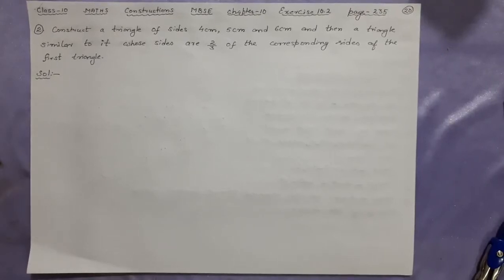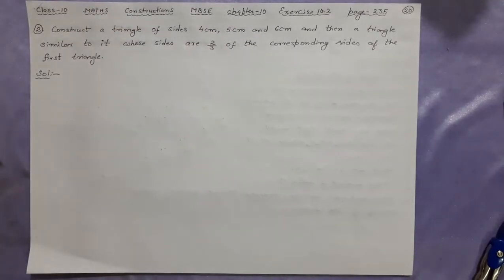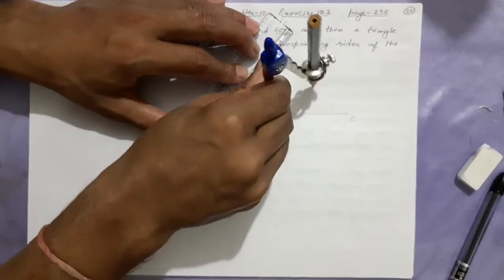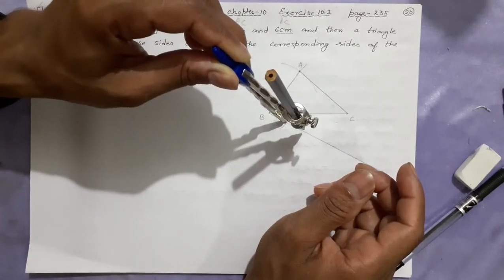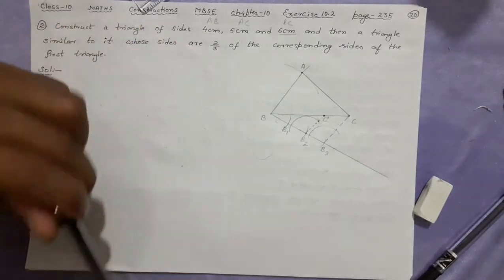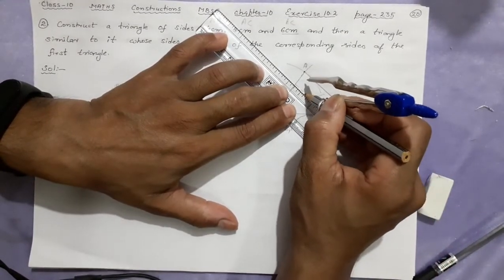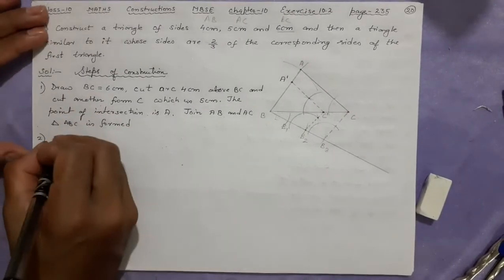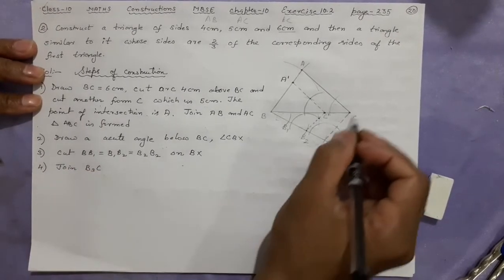Ex 10.2 Q2: Construct a triangle of sides 4 cm, 5 cm and 6 cm an then a triangle similar to it....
Ex 10.2 Q 2: Construct a triangle of sides 4 cm, 5 cm and 6 cm an then a triangle similar to it whose sides are 2/3 of the corresponding sides of the first triangle.